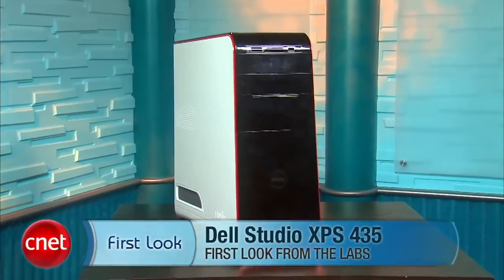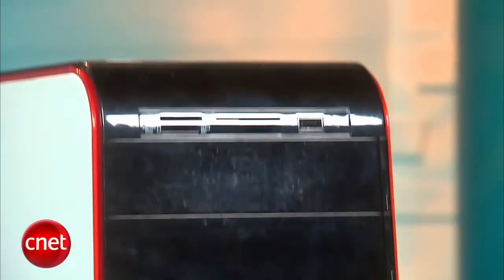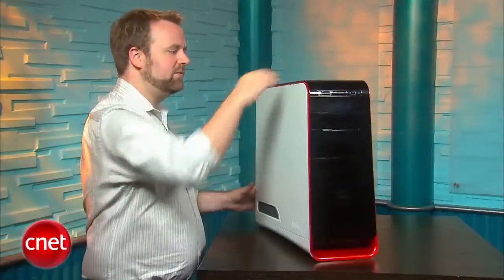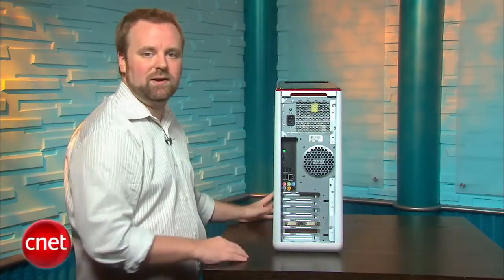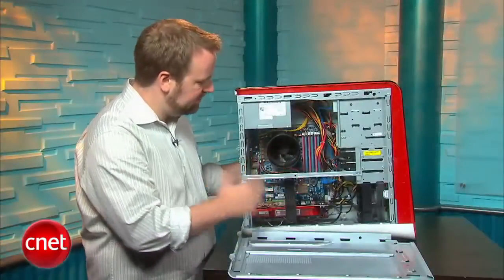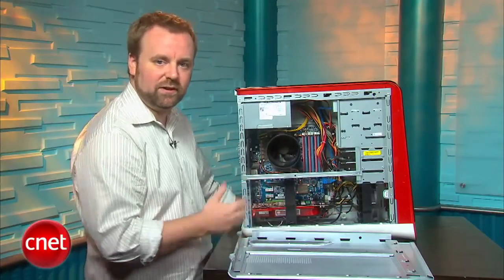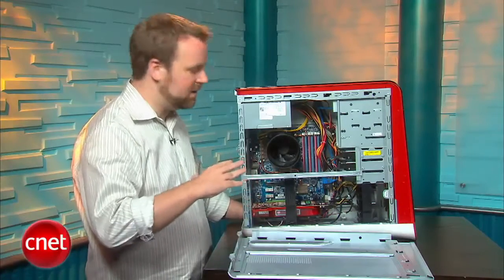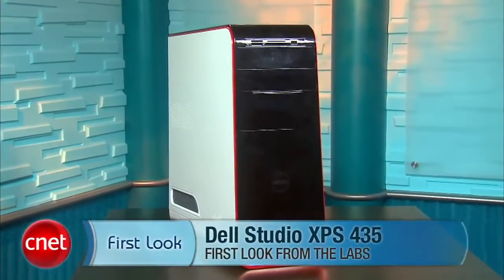Dell Studio XPS 435 Review